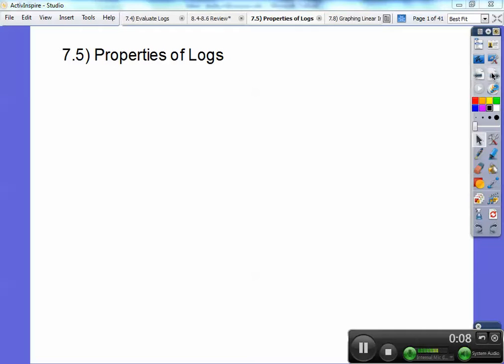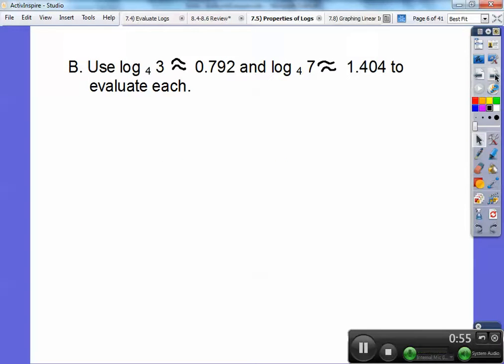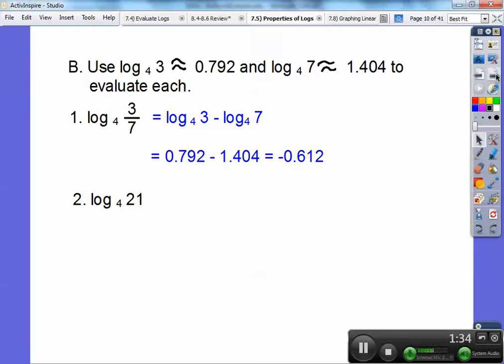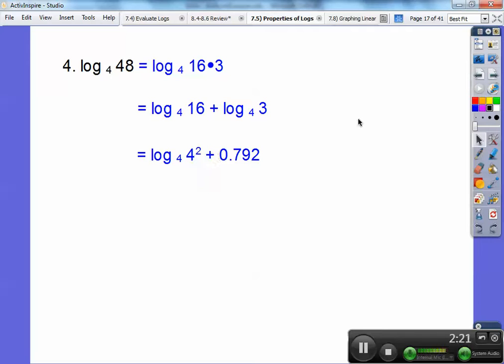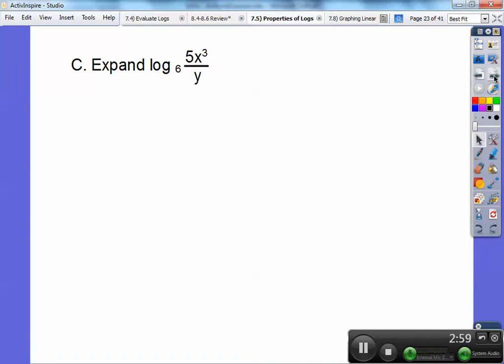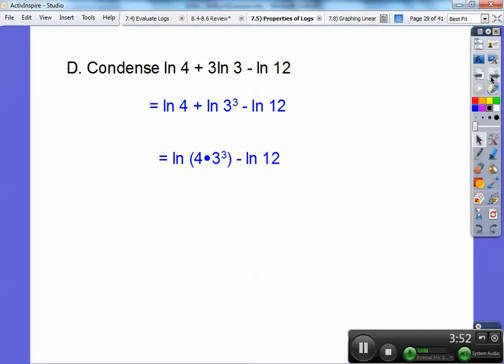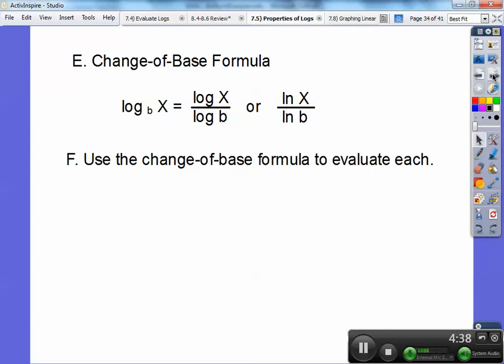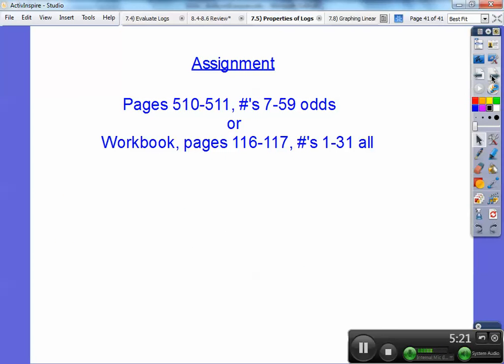Properties of Logs - Section 7.5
This video shows you when you separate ("expand") logs by adding or subtracting, along with moving the exponent in front. You also see how you can simplify log expressions. You won't be stumped after this log video. The homework is at the end.